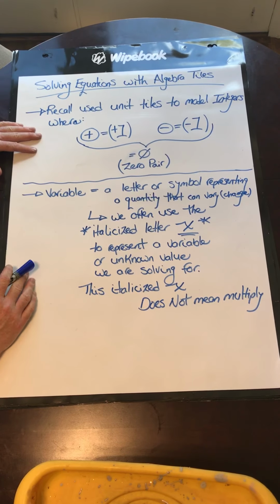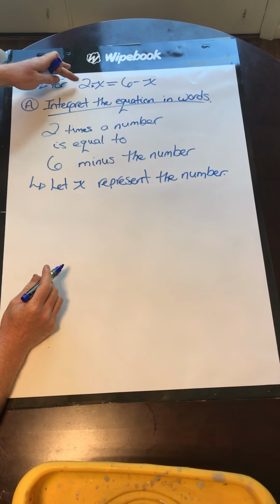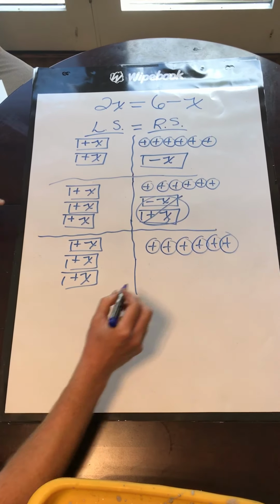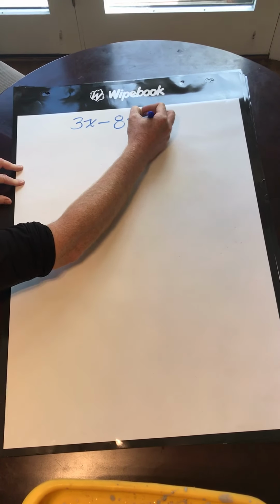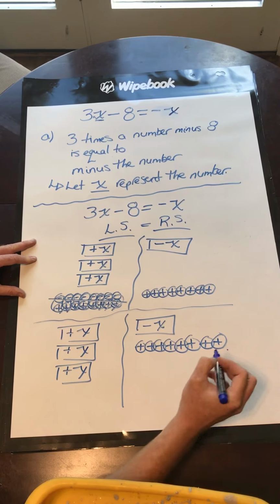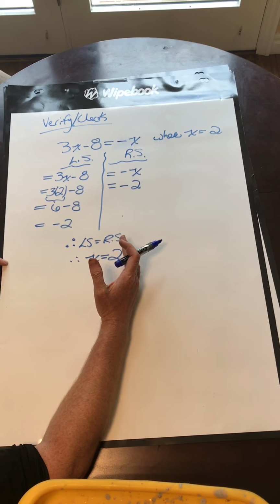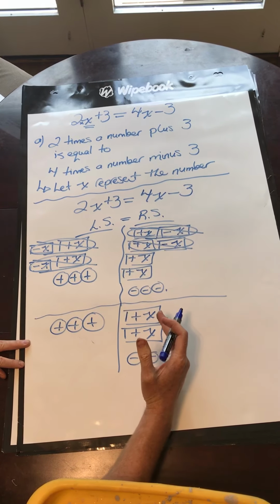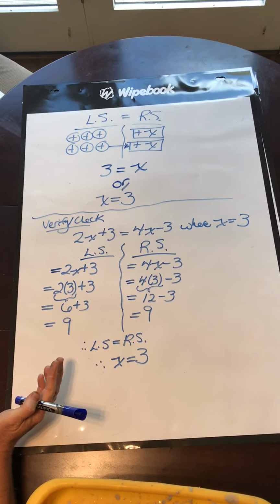Solving Equations with Algebra Tiles - Lesson